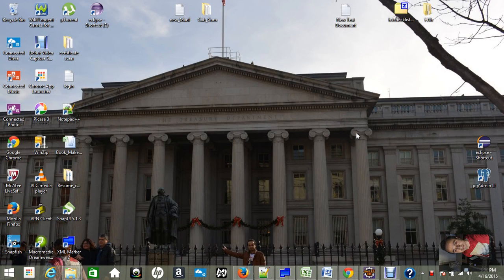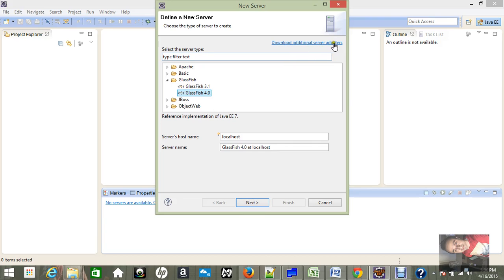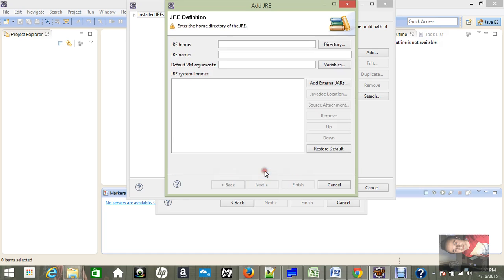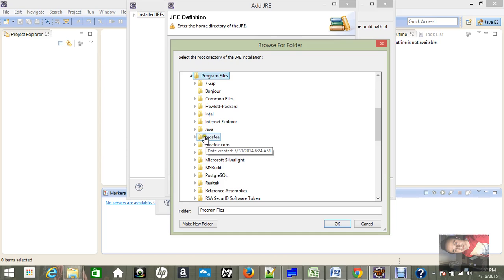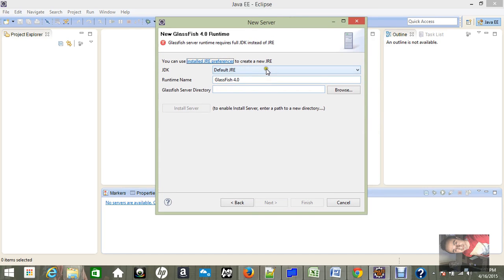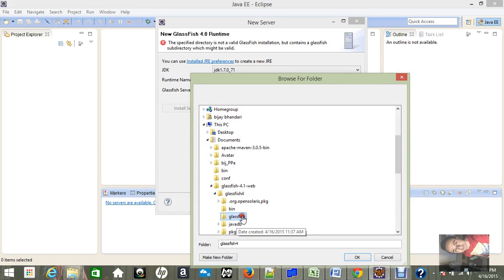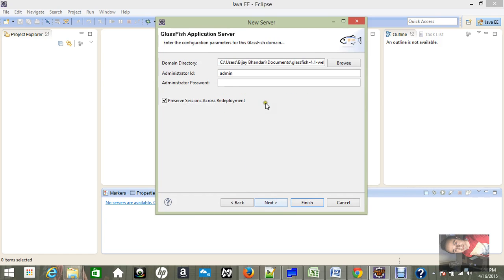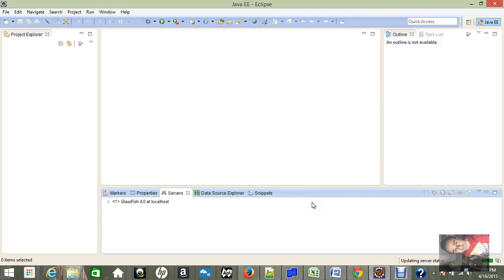Eclipse GlassFish Setup simple step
Here i am gonna show you how to do simple setup of GlassFish Server in your local machine...